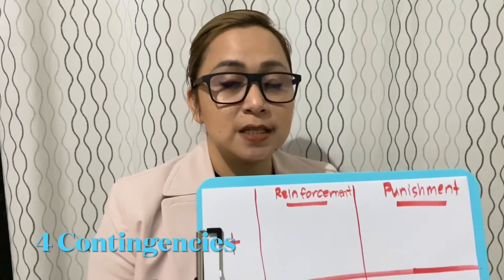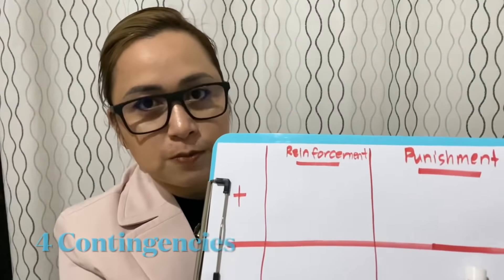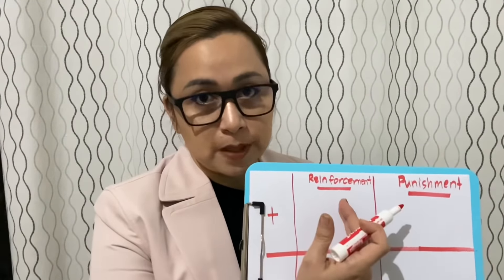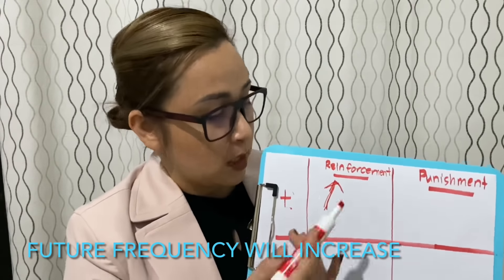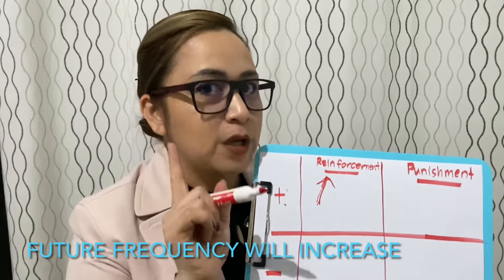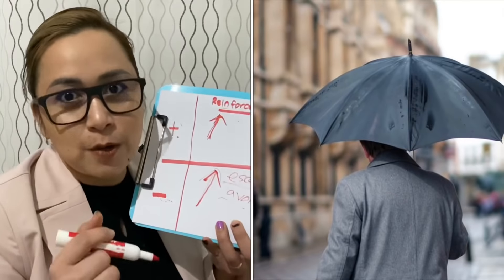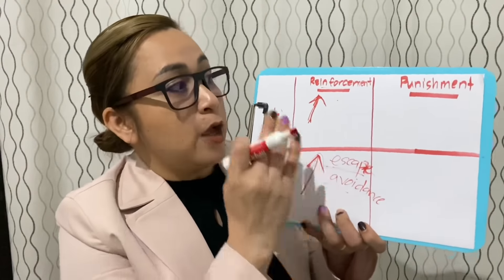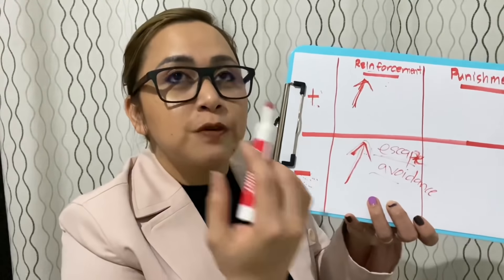Use Reinforcement rather than Punishment!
Reinforcement is way better than punishment. Check this out!

Behavior and not behavior (last year)